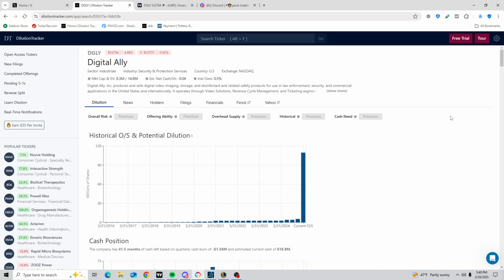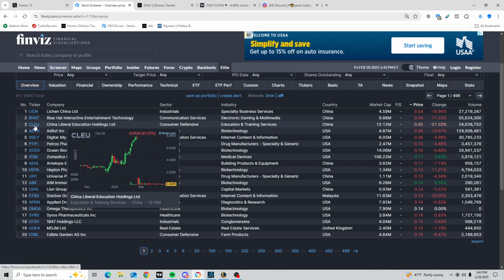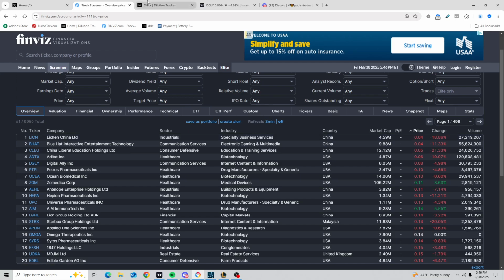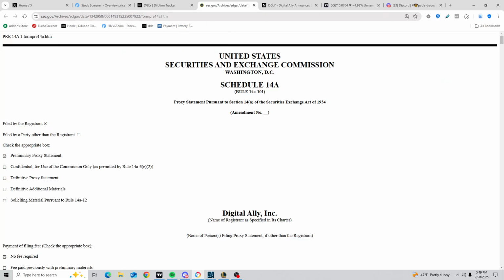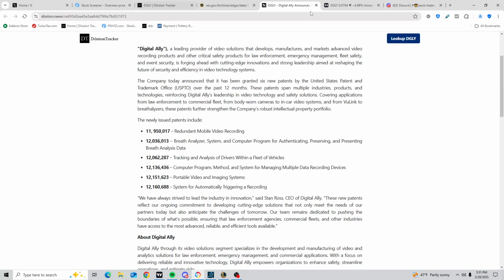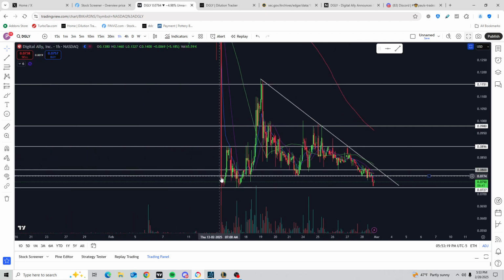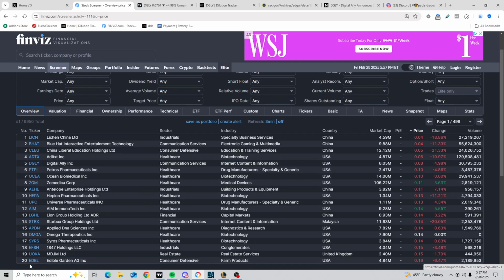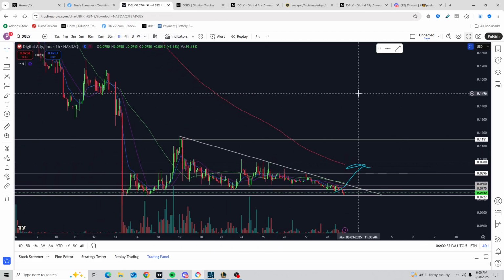DO NOT MISS THE NEXT BIG PENNY RUNNER. 07 to .13+?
I am not a financial advisor. Please do your own DD and never risk more than you can lose.